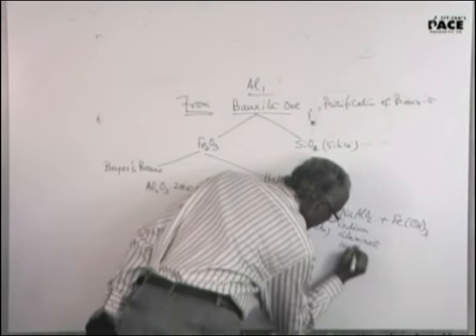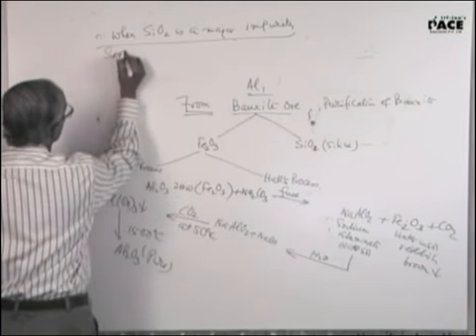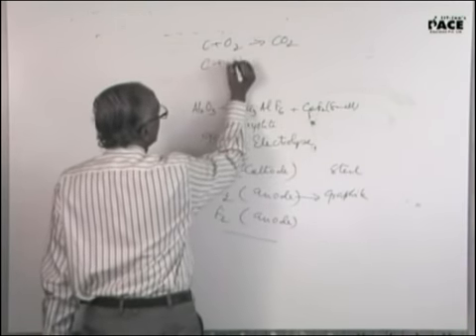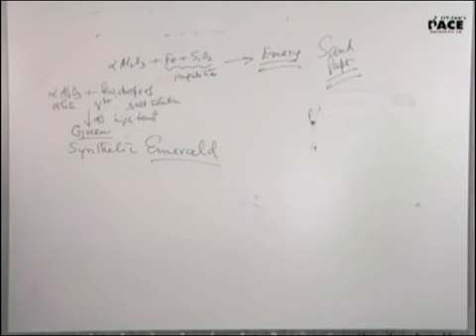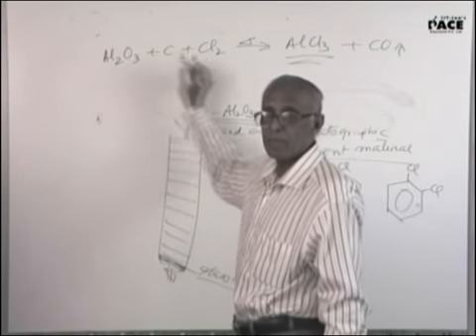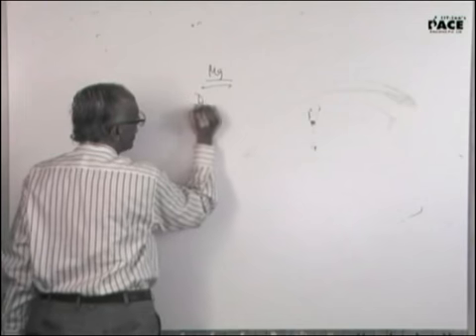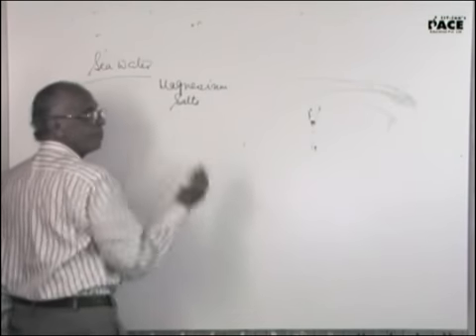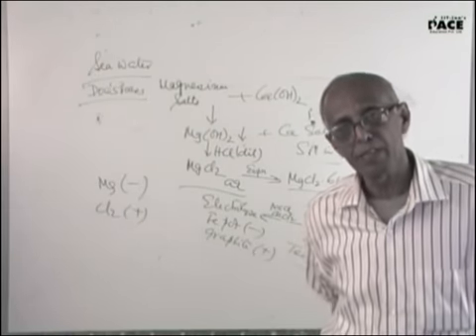Chemistry | Inorganic Chemistry Vol. 1.22